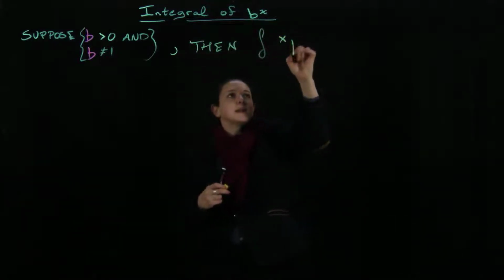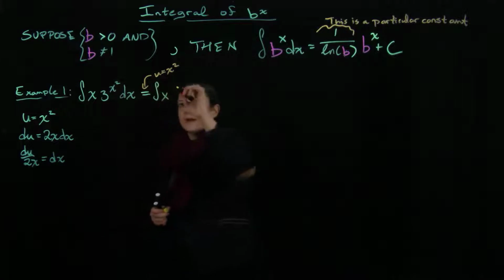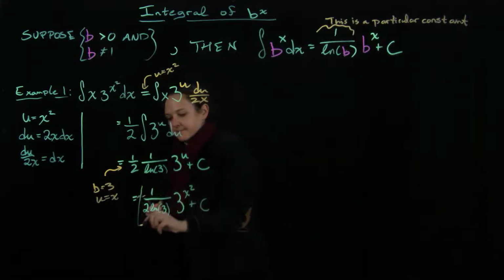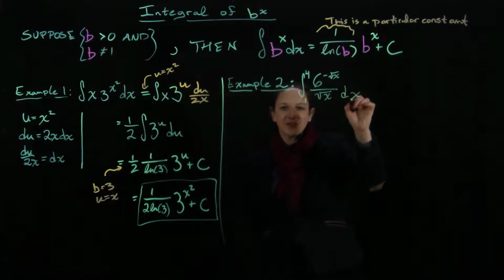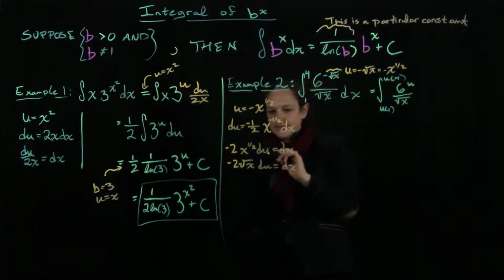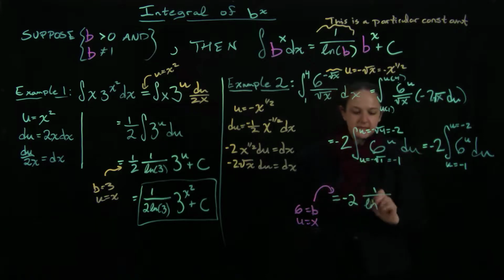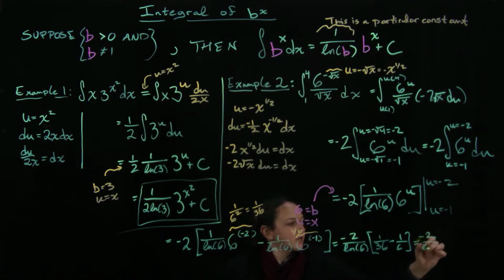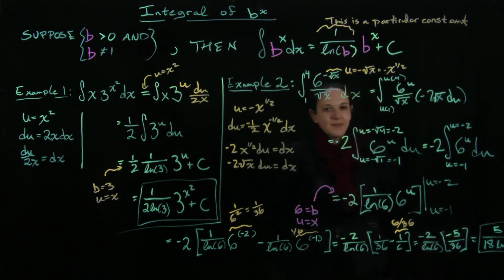Integral of an Exponential Function